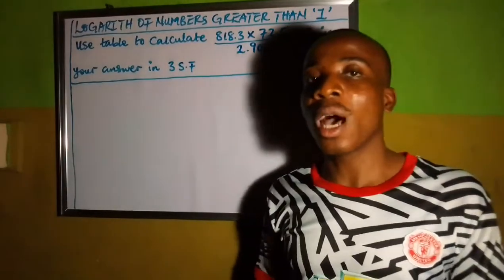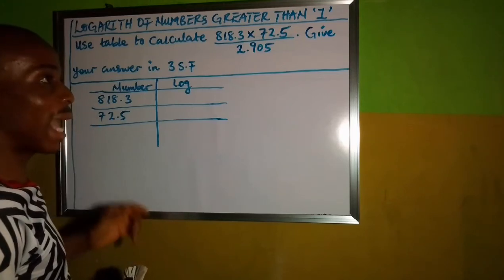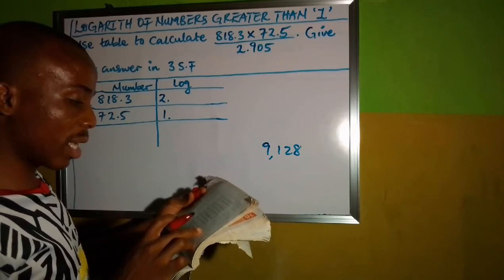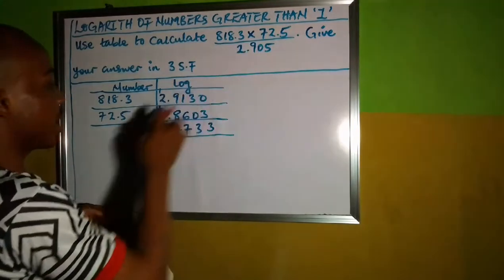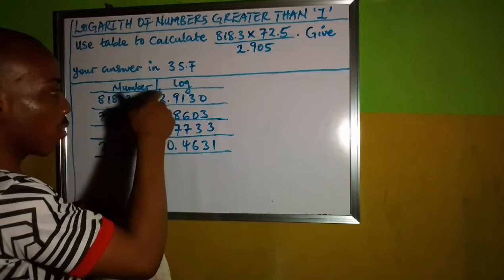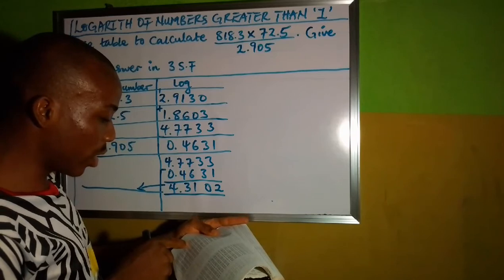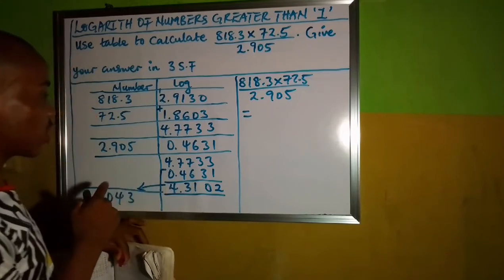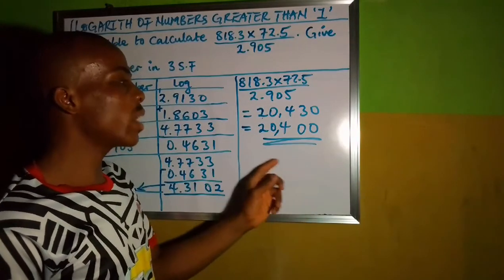LOGARITHM OF NUMBERS GREATER THAN ONE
In this lesson we are going to focus on solving Logarithmic Of Numbers Greater Than One.